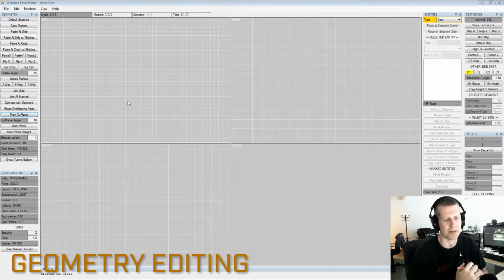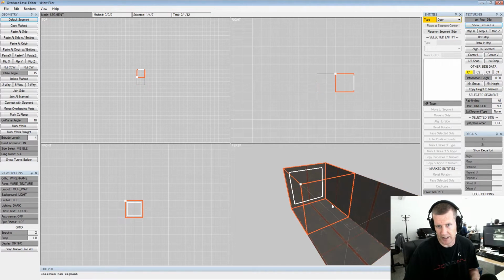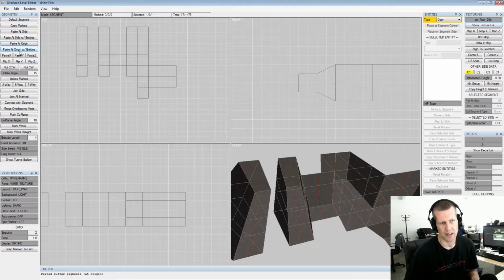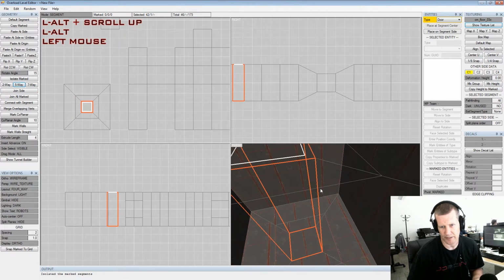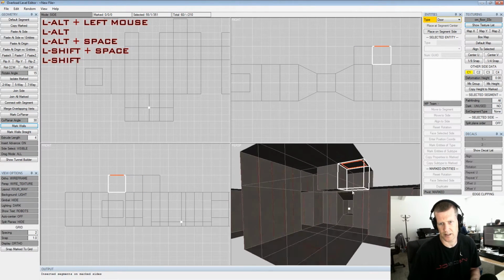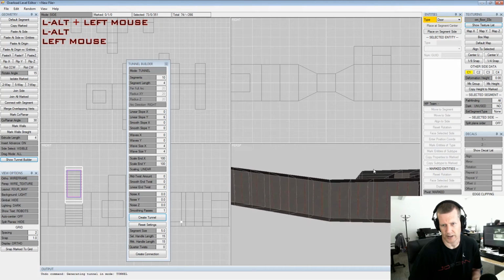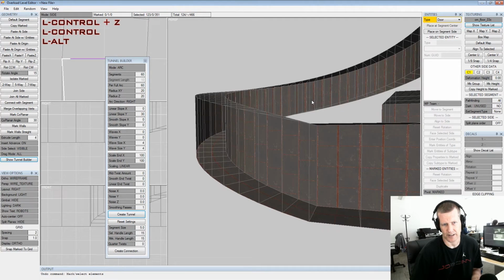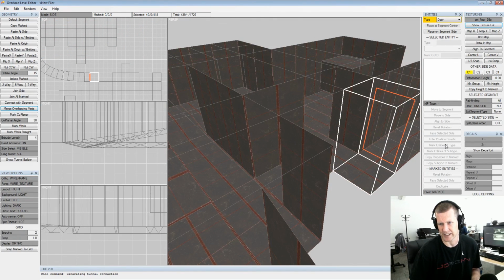Overload Level Editor Tutorial #2 - Geometry Editing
Part 2 of the Overload level editor tutorial series, Lead Designer Luke Schneider shows how all of the geometry editing in the level editor works.